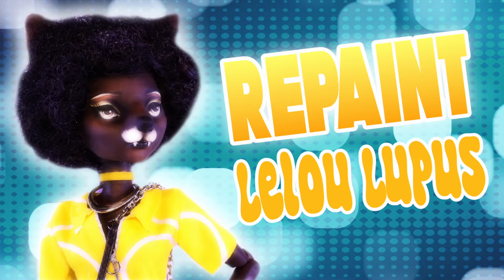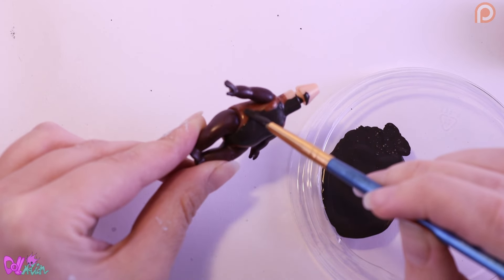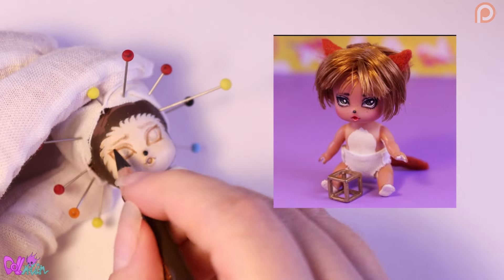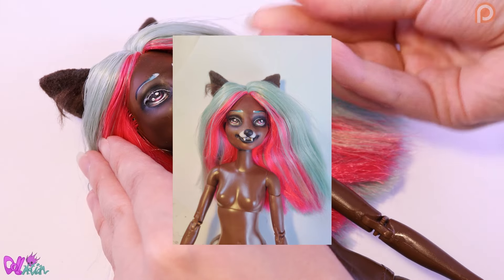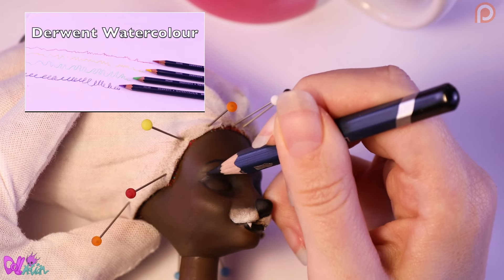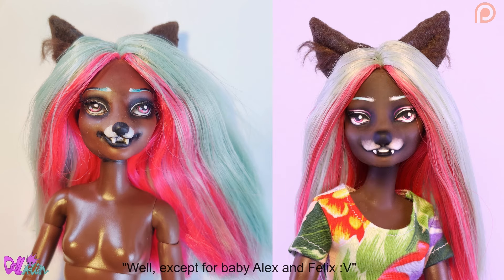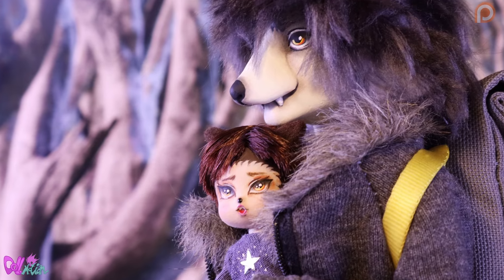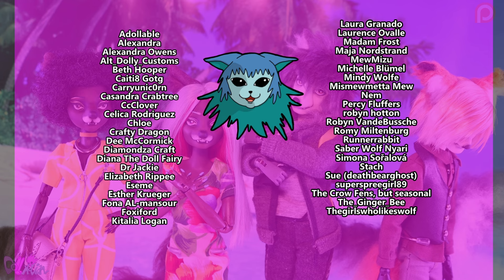This she-wolf got a new face 🐺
In this video we're going to make Lowell Volk, son to Boris Volk. And to make it extra special Canis Lupus-Foxx will get a re-repaint, were she gets a new face-up. Let's begin!
🎨 Materials:
Dolls
Rit Dyemore (Synthetic series)
Nylon doll hair
Saran doll hair
Rooting tool
Acrylic paint (Vallejo Model color)
Pastels (schmincke)
Water colored Pencils (Darwent)
Apoxy Sculpt
Mr.Super Clear Matte
Respirator Mask
Tags!